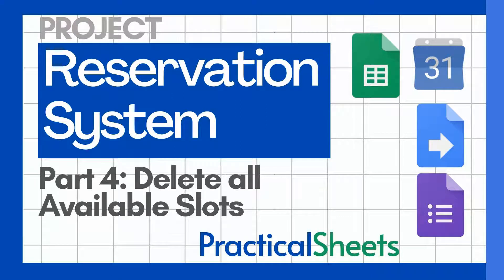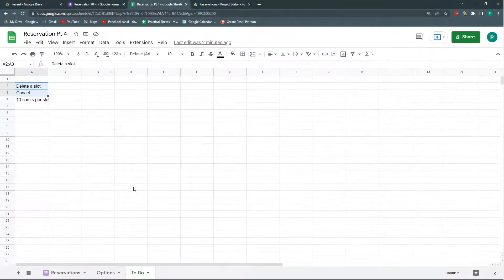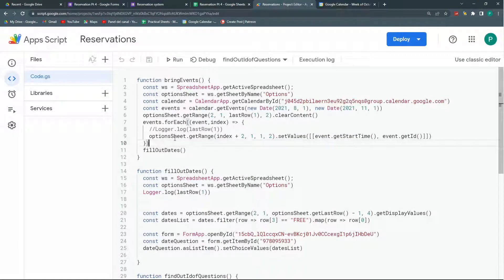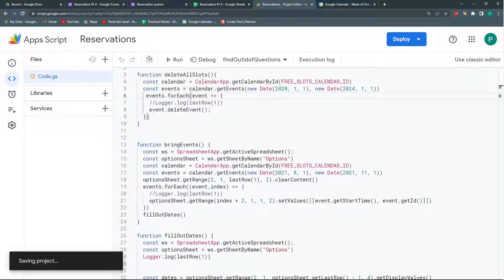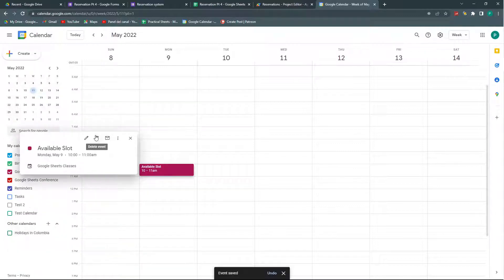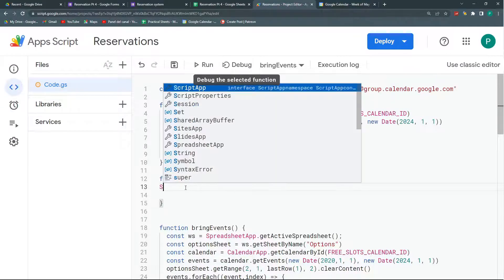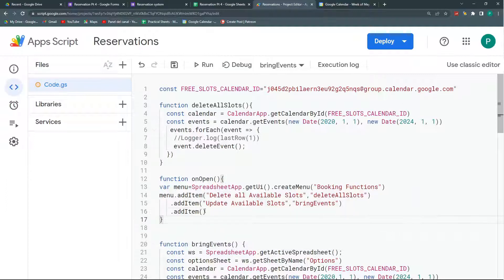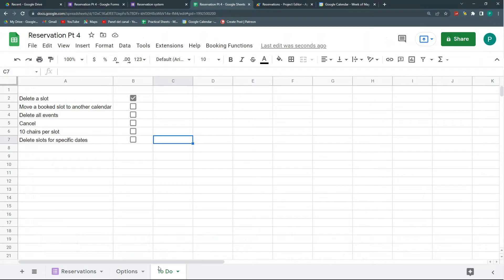How to MANAGE & DELETE Reservation Slots in Google Sheets with Custom Menu 🗓️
In this video, we take our Google Sheets reservation system to the next level by adding a custom menu for managing your available slots! Learn how to delete all reservation slots from Google Calendar, automatically update your Google Sheets and Google Forms, and keep your booking system running smoothly. We'll show you how to create a menu to manually update slots or bookings and ensure your form always displays the correct available dates—or shows 'No dates available' when needed.